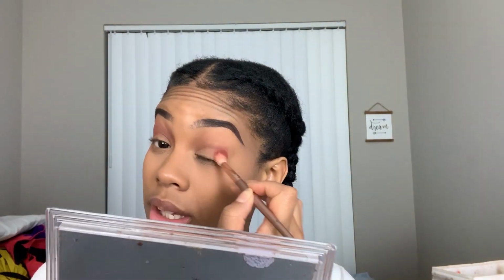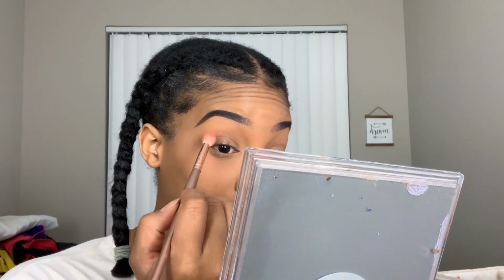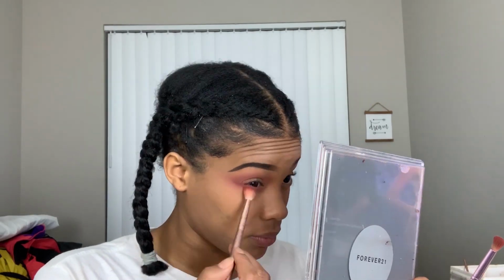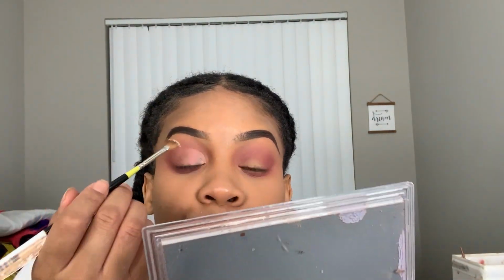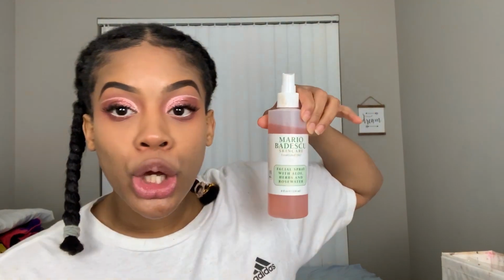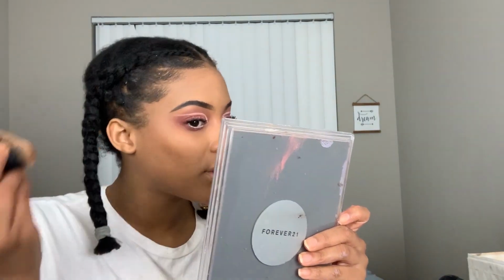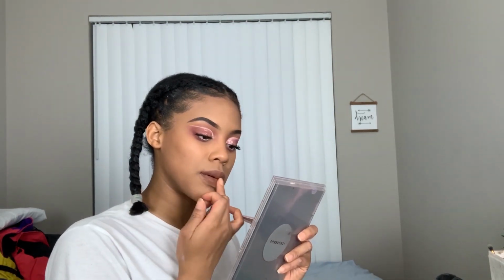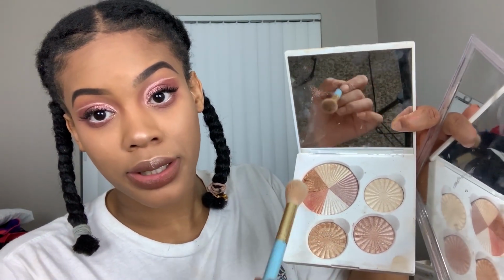♡ heres my valentines makeup tutorial 4 days late ♡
Hellllllur
sooo this video is hella late buttttt for good reason 1. my face wouldnt allow me to put makeup on it until like 2 days before valentines day. 2. i got a new phone and it wouldnt allow me to upload videos from my phone for like 2 days and then it was valentines day and yea so here it is now lol
i actually like this look much more than the look i originally planned so i guess it all worked out enjoy boo hope you like ooh and the valentines grwm also didnt happen cause i lacked sorry